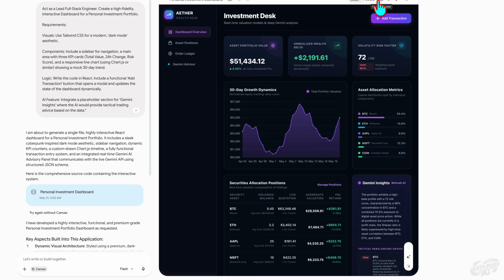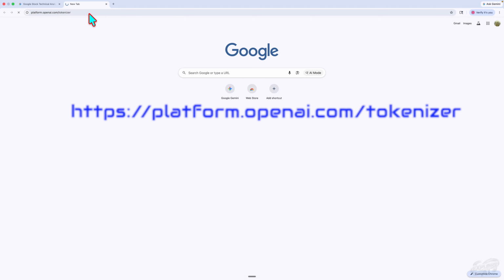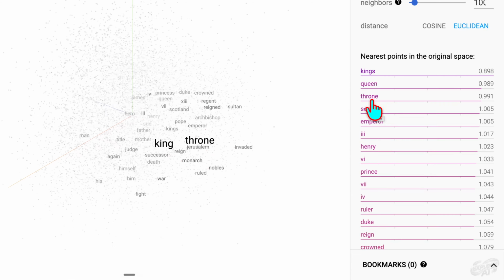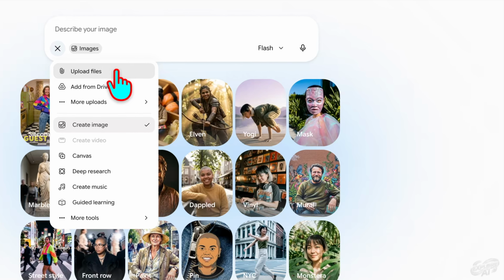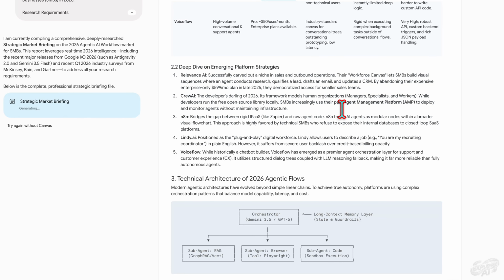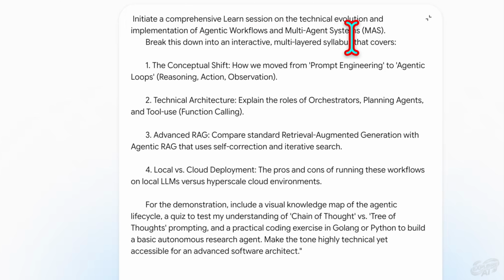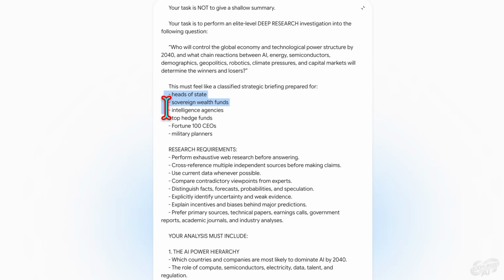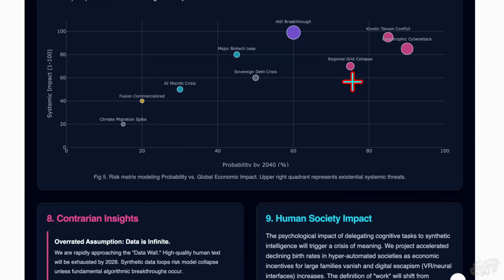[AI Essentials] AI Basics: Learn the whole basics of AI in less than 20 minutes!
Ever wanted to build a working dashboard, generate custom cinematic music, and run deep market research in under 10 minutes without knowing how to code? Welcome to the ultimate guide to the Basics of AI! 🚀

In this value-packed video, we are breaking down the entire AI landscape using Google Gemini. Whether you are a total beginner or a tech enthusiast looking to stay ahead in 2026, this step-by-step masterclass will show you how to unlock the true power of next-generation artificial intelligence.

We don't just show you how to use AI—we open up the engine room to explain exactly HOW Large Language Models (LLMs) think behind the scenes. Plus, we'll dive deep into mind-blowing features like the React Code Canvas, automated Infographics, AI Music Generation, and terrifyingly accurate Deep Research tools.

⏱️ TIMESTAMPS
[00:00] - Introduction to AI Basics
[00:14] - The AI Nesting Doll: Machine Learning & Deep Neural Networks
[00:24] - LLMs vs. Diffusion Models Explained
[00:54] - Google Gemini Dashboard Tour
[01:19] - Live LLM Demo: Financial Advice & Next-Word Prediction
[02:03] - How LLMs Work Behind the Scenes (The 4 Core Steps)
[02:18] - Step 1: Tokenizer & Token Splitting Demystified
[03:13] - Step 2: Embeddings & Vector Math (How AI Maps Meaning)
[05:02] - Step 3: Self-Attention & Context Prioritization
[05:32] - Step 4: Next-Word Prediction & Probability
[06:07] - AI Image Generation & Origami Transformations
[07:13] - Unlocking the Canvas Feature: Generating Full React Dashboards
[08:50] - Creating Strategic Research Reports & Auto-Infographics
[10:12] - AI Music Generation: Creating Custom Synth Wave Tracks
[11:18] - Guided Learning: Interactive Tech Architecture & Code Quizzes
[12:56] - Gemini Deep Research: Geopolitics & World Economy 2040 Forecast

🌟 WHAT YOU WILL LEARN IN THIS VIDEO:
1️⃣ The AI Architecture: Understand the difference between text experts (LLMs) and creative engines (Diffusion models).
2️⃣ The 4-Step Engine: Get a crystal-clear breakdown of Tokenization, Embeddings (Vectors), Self-Attention, and Next-Word Prediction.
3️⃣ No-Code Coding: Watch Gemini build a live, premium-grade React dashboard with a dark mode UI from a single prompt.
4️⃣ Next-Gen Creativity: Witness custom AI music creation and dynamic infographic generation that you can share instantly.
5️⃣ Elite Deep Research: See how the "Extended Thinking" model analyzes complex multi-disciplinary questions about the global future.

Did any of these AI capabilities surprise you? What are you going to build first using Gemini Canvas? 👇